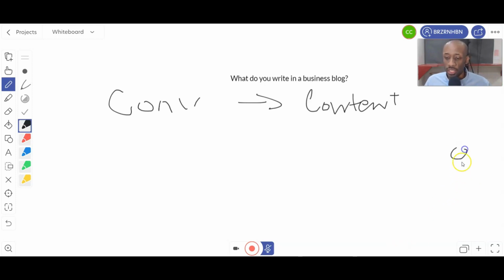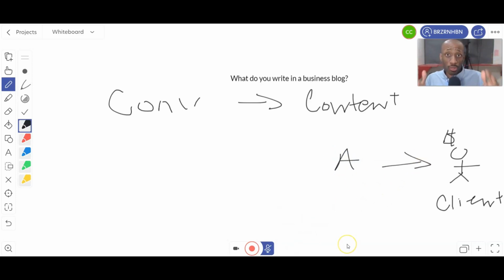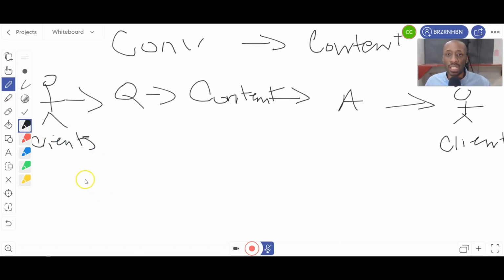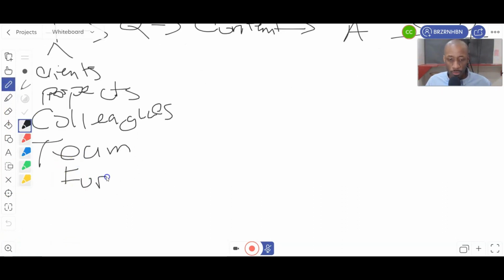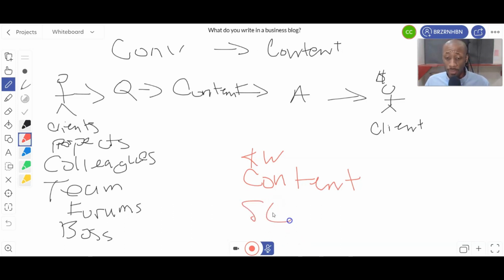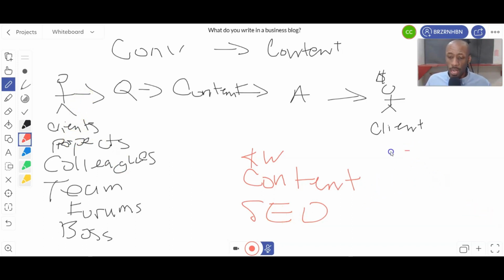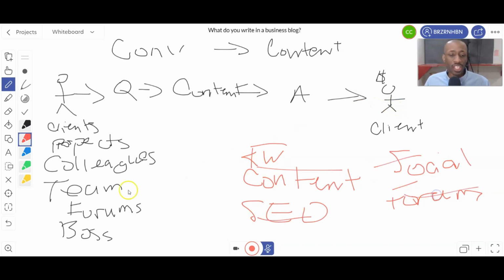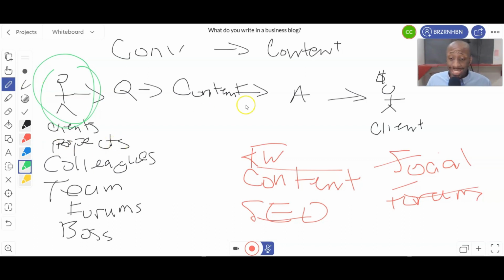What do you write in a business blog?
You have a business.  You sell services. What do you write about on a business blog?

Take inspiration from the conversations you are currently having with clients and prospects and turn them into content pieces.

One of the most powerful ways to express your answers is by putting them inside well-structured content. Write it out and  publish it on a webpage.  This gives your potential client the opportunity to read,  digest, and decide that you have the best approach for their situation.

About Coveted Consultant:
Our mission is to permanently elevate the training standard for how to build a consulting practice. We transform intelligent, technically-oriented, stalled leaders of consulting firms into insightful, inspired, business architects. Enjoy the videos!